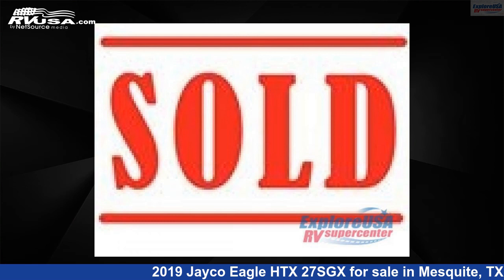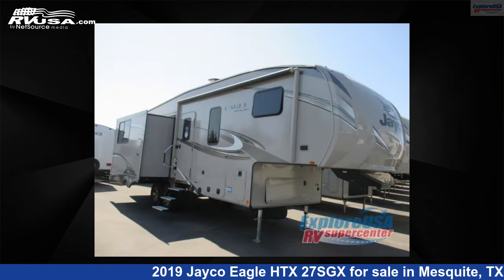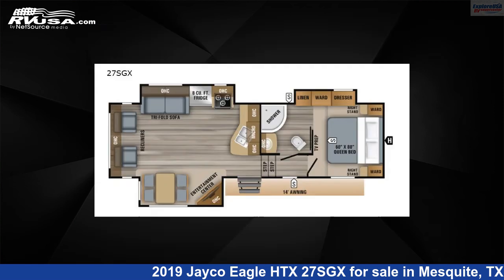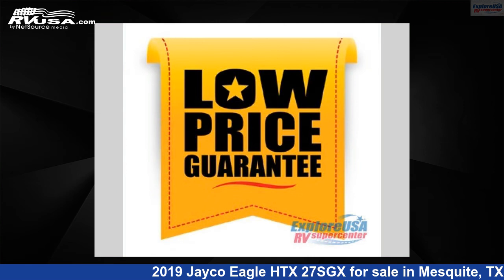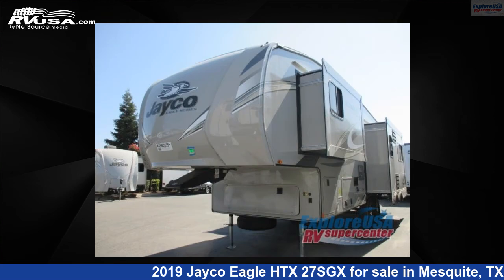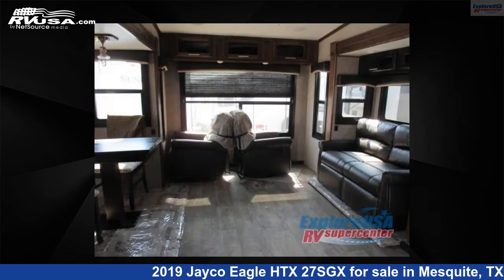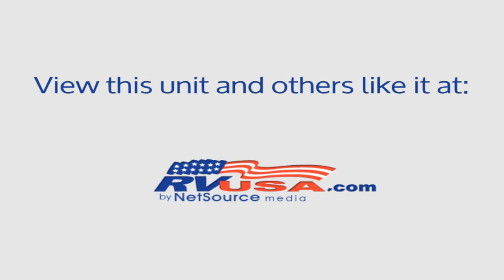Magnificent 2019 Jayco Eagle HTX Fifth Wheel RV For Sale in Mesquite, TX | RVUSA.com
This 2019 Jayco Eagle HTX 27SGX is a Fifth Wheel RV. It is located in Mesquite, TX 75150 and is offered for sale by ExploreUSA RV Supercenter - DALLAS, TX. This New Jayco Is 31' 0" in length and features 3 slideouts, a AMERICAN TRADITION interior, sleeps 5, Slideout, and 42 gal fresh water capacity. The floorplan layout of this Fifth Wheel features Front Bedroom, Rear Living Area.